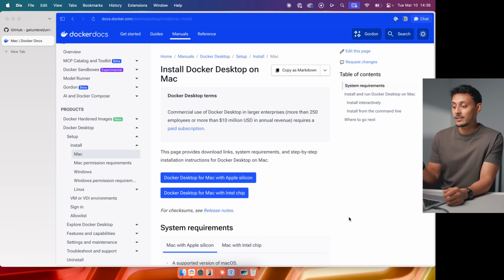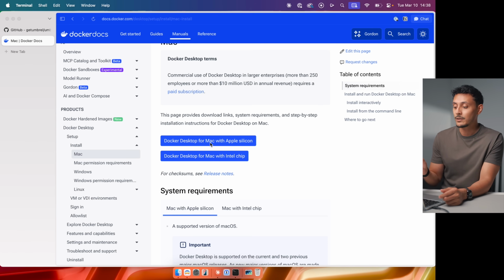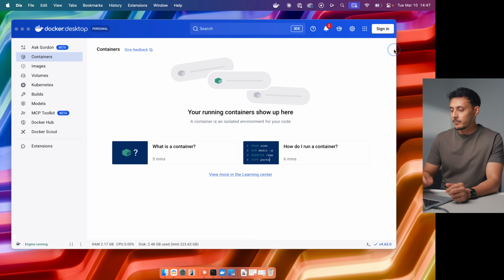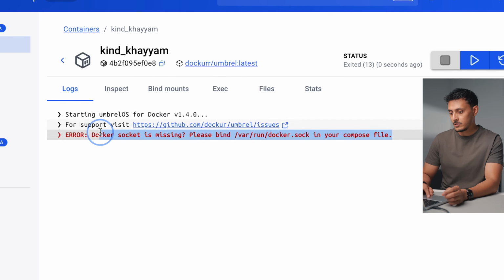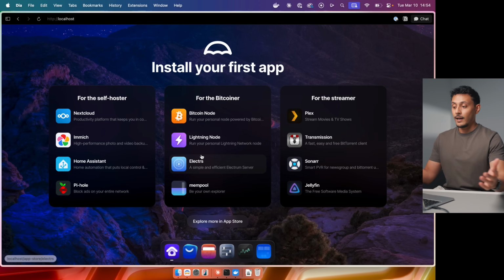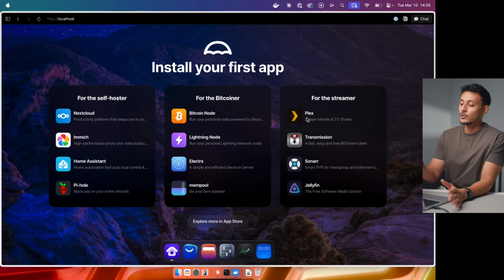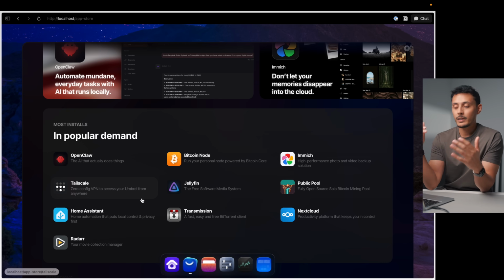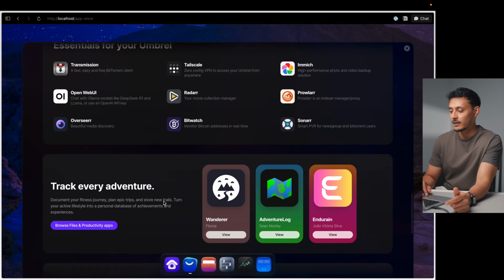Mac Mini home cloud - done in an hour.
Turn your old Mac into your own home cloud server. Super easy to set up your Mac with another OS and start self-hosting your own data.